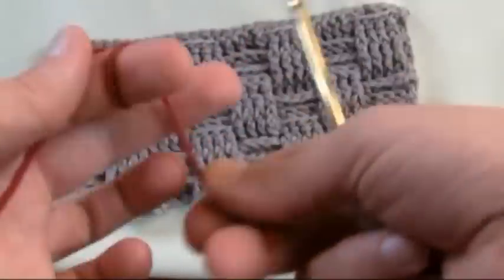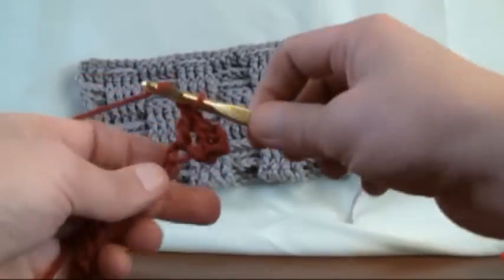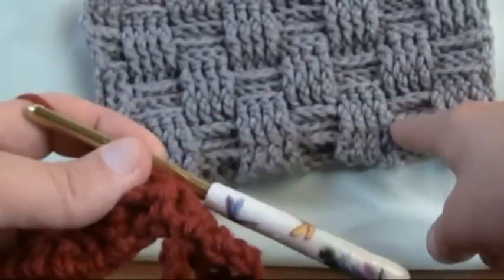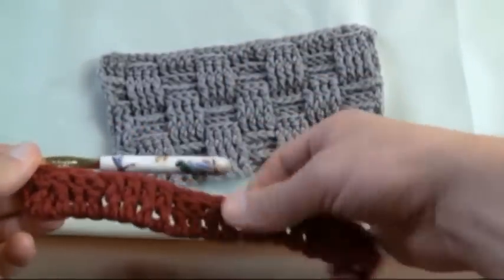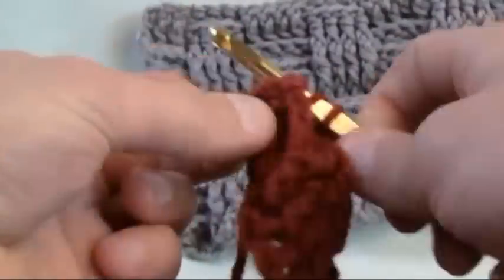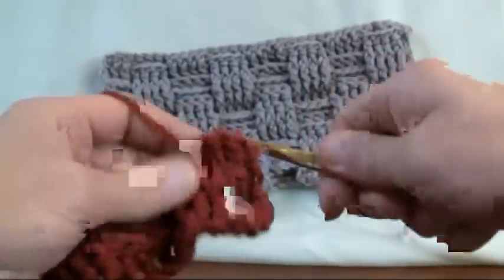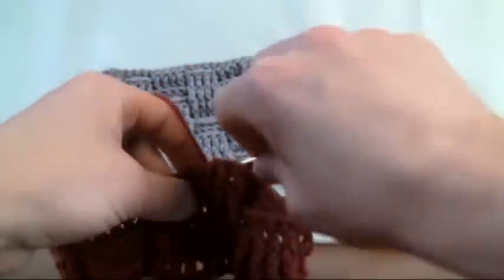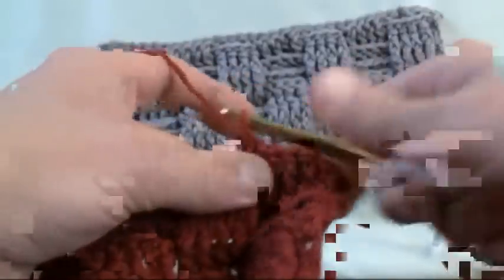Crochet Basket Weave Stitch - Blanket | EASY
For more information or more free crochet ideas check out In this tutorial, Mikey from Mikeyssmail takes crocheters through the beginning stages of setting up to do the basket weave stitch. He then goes further to get you started and by the end, you will also being a crochet basket weave stitch expert. Enjoy this free tutorial compliments of THIS is the RIGHT HAND VERSION.

Welcome: Michael Sellick aka Mikey. Many patterns as seen on our YouTube Channel can be found on The Crochet Crowd